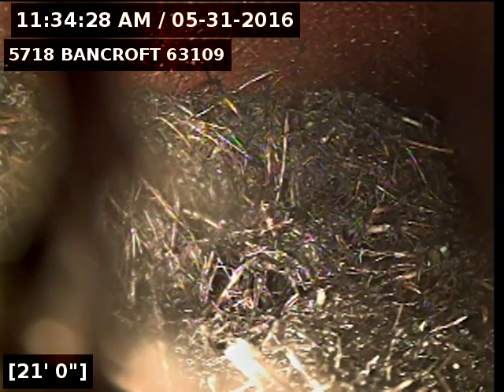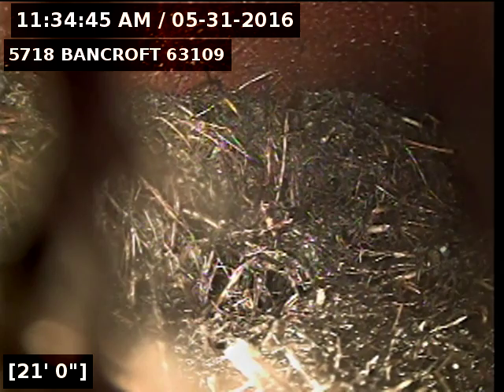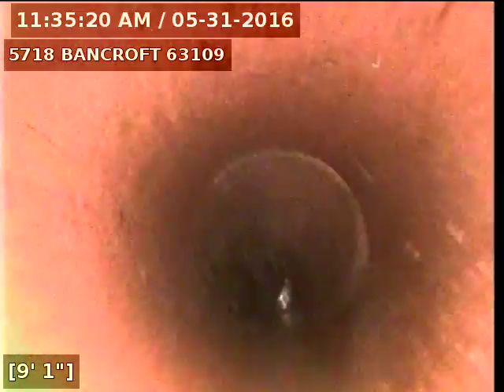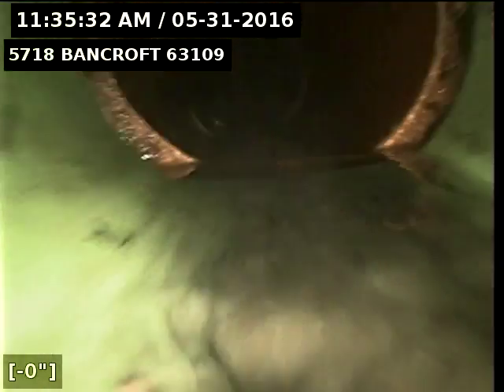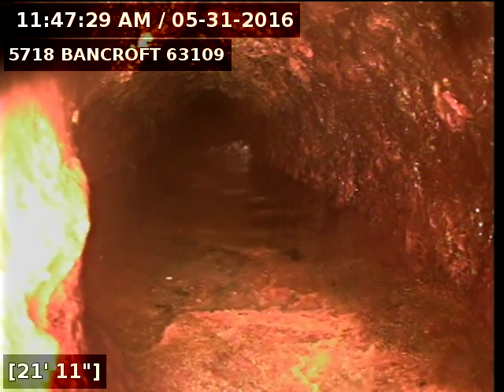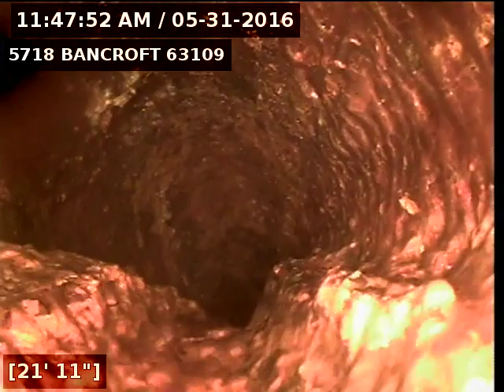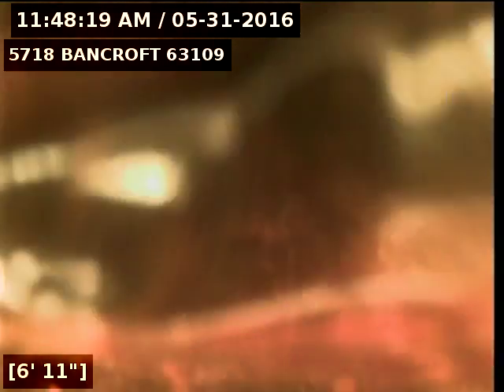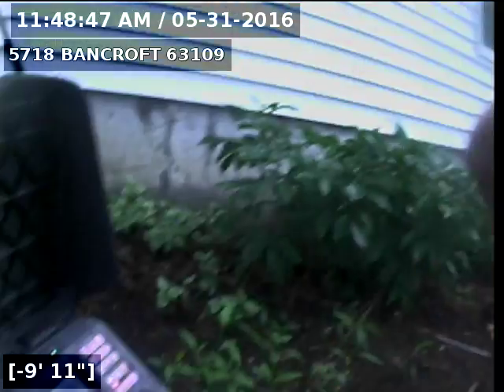5718 Bancroft 63109